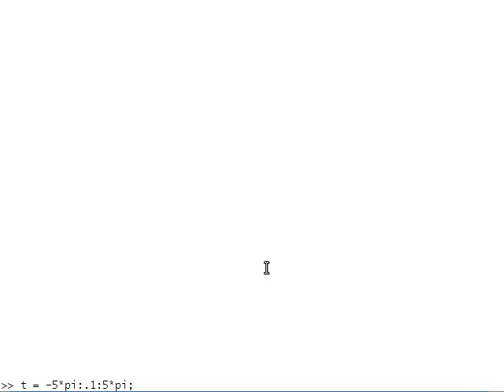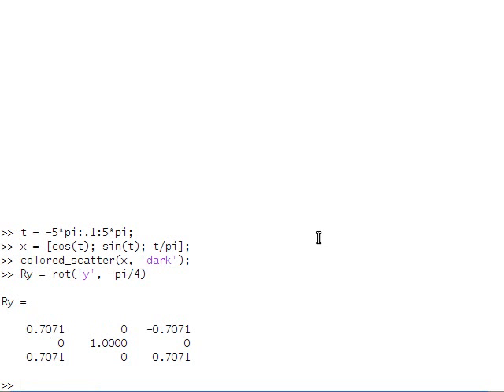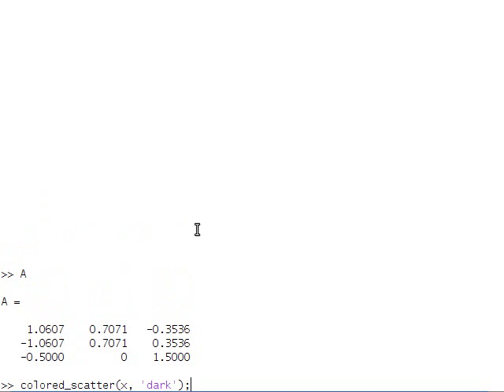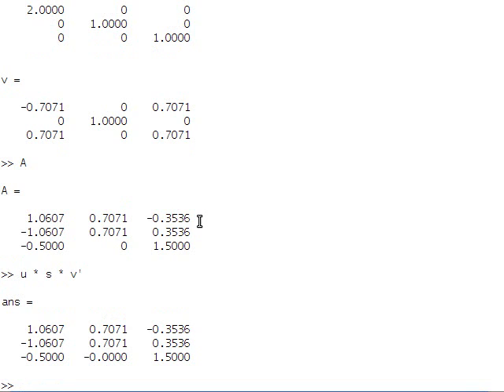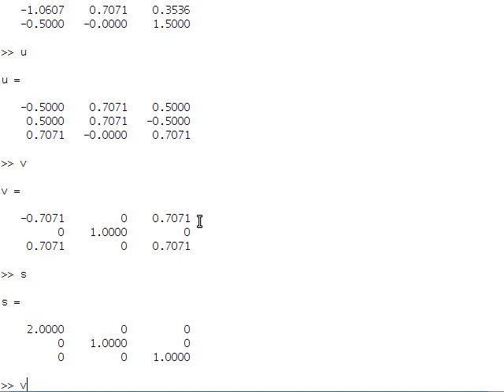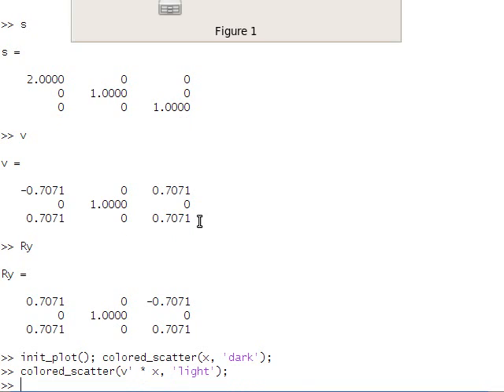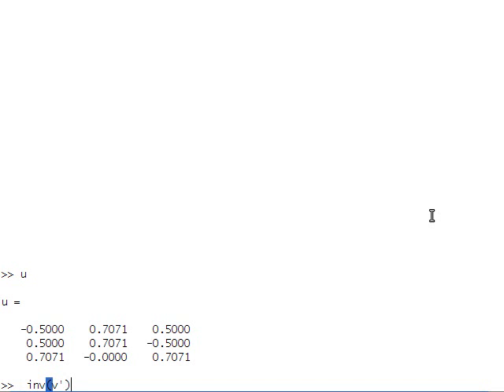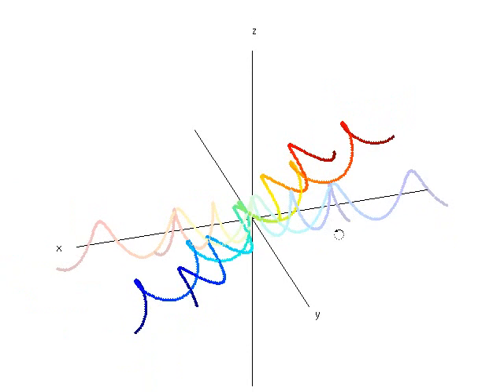A geometrical interpretation of the SVD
A geometrical interpretation of the singular value decomposition. See Todd Will's great SVD tutorial if you are interested in more